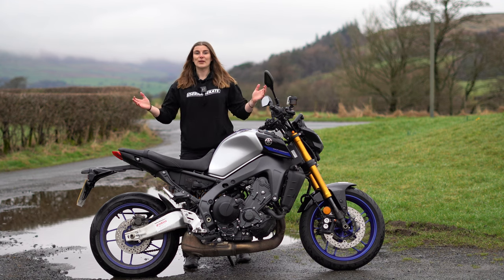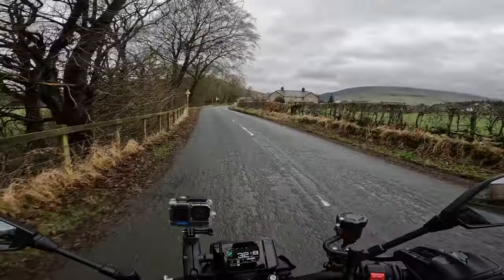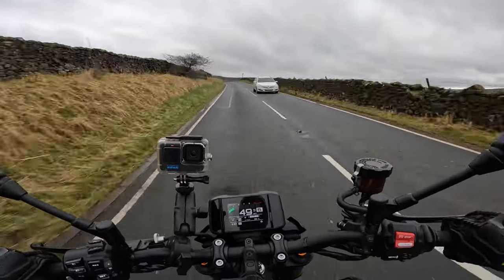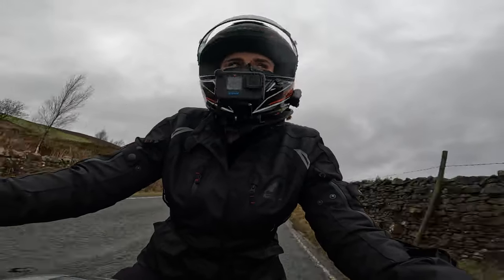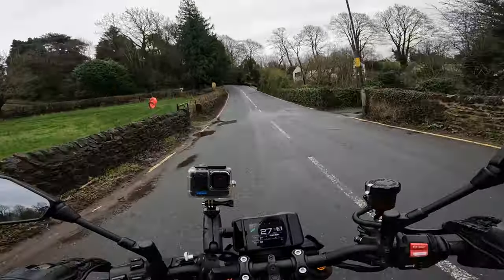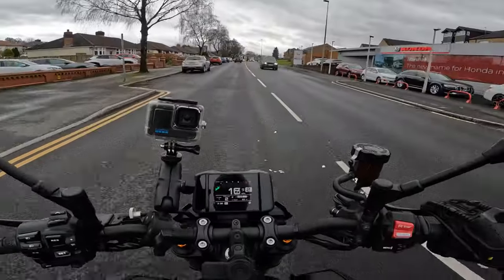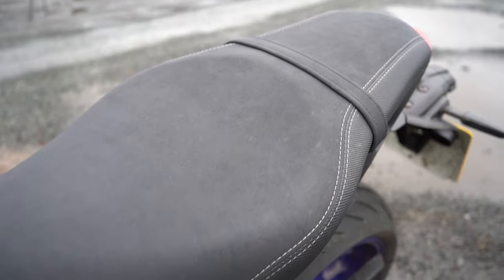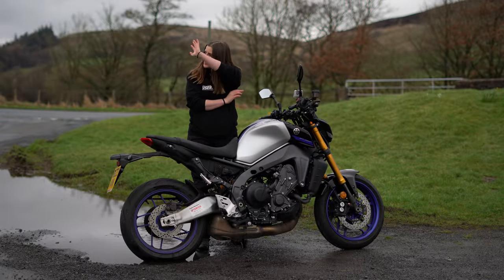Yamaha MT-09 SP 2023: Still one of the best naked bikes? | First Impressions Review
Hey Everyone!

 In this video, I’m going to tell you how I found the Yamaha MT-09 SP 2023.

I’ve been riding the MT-09 SP 2023 for a few weeks now, and I can honestly say that it’s one of the most fun and versatile bike I’ve ridden. It has a smooth and responsive throttle, a crisp and agile handling, and a stunning and aggressive look. It’s a bike that makes me feel happy every time I hop on it.

In this video, I’m going to show you some of the features and specs of the MT-09 SP 2023, and take you on a test ride to see how it performs on the road. I’ll also share my honest opinion and feedback on the pros and cons of this bike.

I’d love to hear your thoughts and questions on the MT-09 SP 2023, or any other bike you’d like me to review.

Usernamekate 🏁

P.S

BIKESURE MOTORCYCLE INSURANCE - For all your insurance needs OR call direct on 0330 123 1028 for the best price (QUOTE USERNAMEKATE )

CANARY MOTORCYCLE TOURS - For information on an ARRAY of tours including Gran Canaria and Slovenia

CUSTOM FIT GUARDS - These are the plugs I use during every ride. Mine are the CF AUTO V2s.